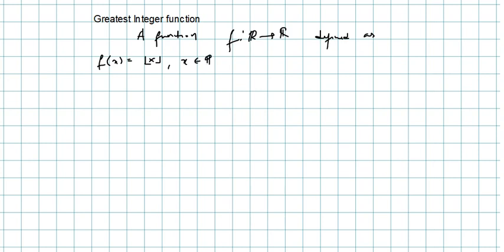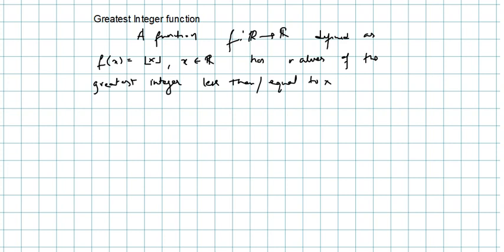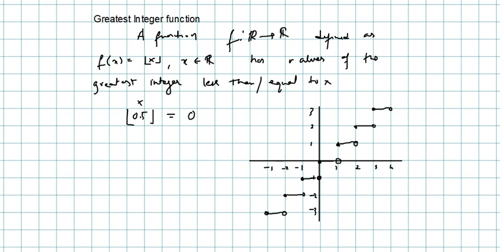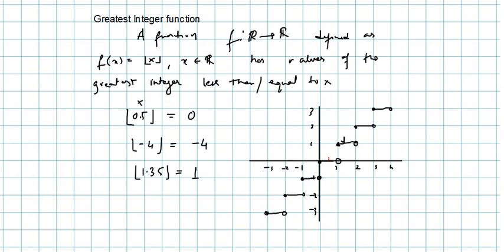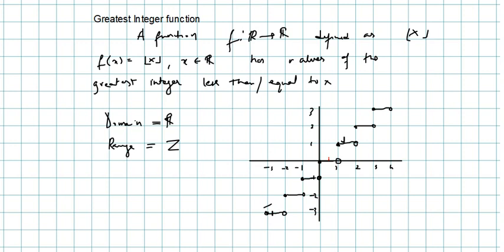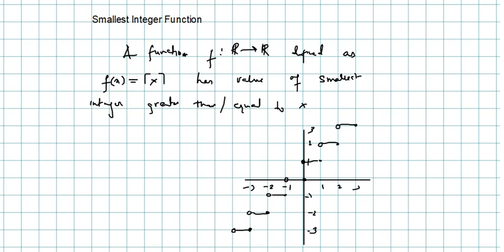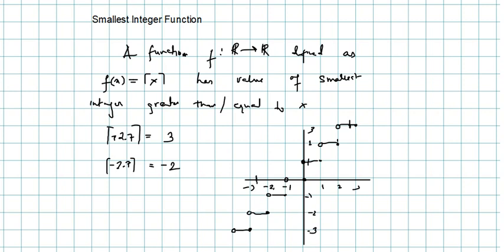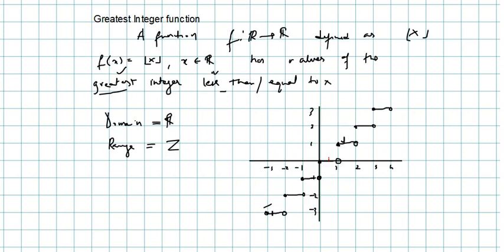GreatestSmallest Integer function